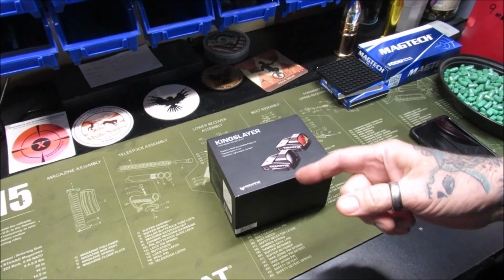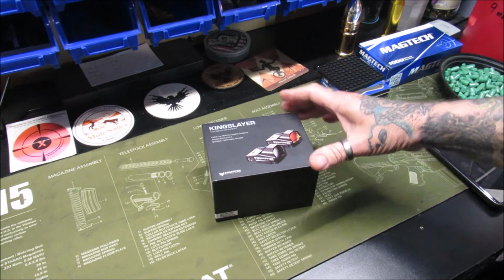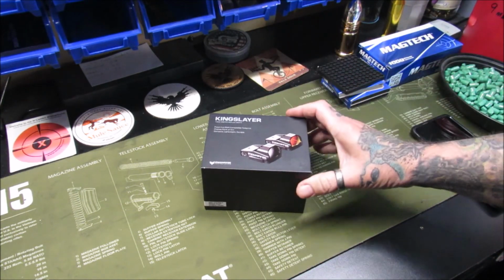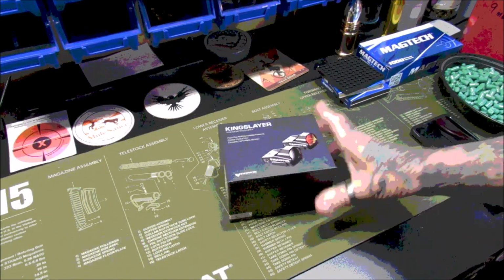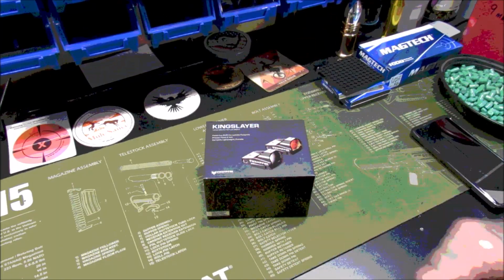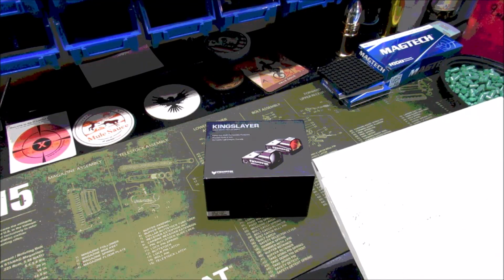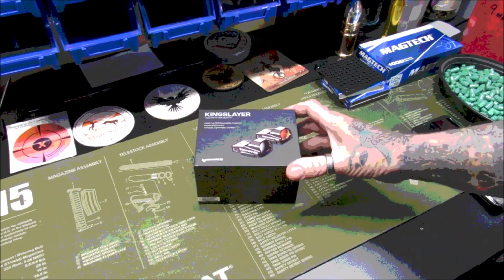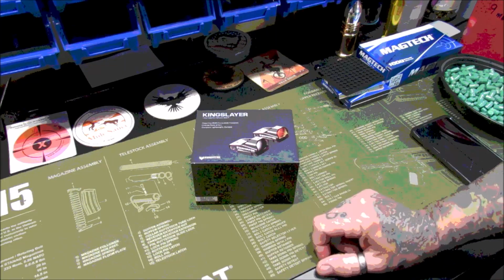SWAMPFOX KINGSLAYER FAILURE AND WARRANTY ISSUES !!!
So far I am NOT happy with the way the warranty process is going with Swampfox optics. I will update as I hear from them.